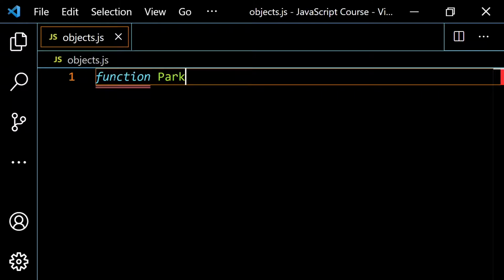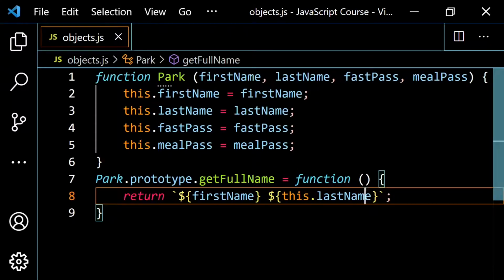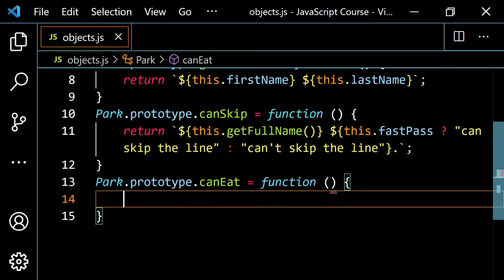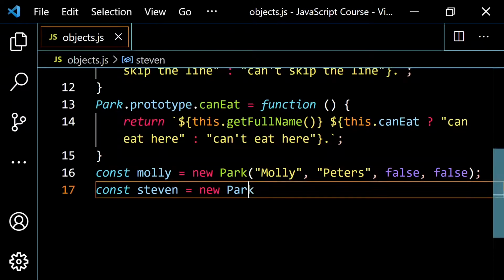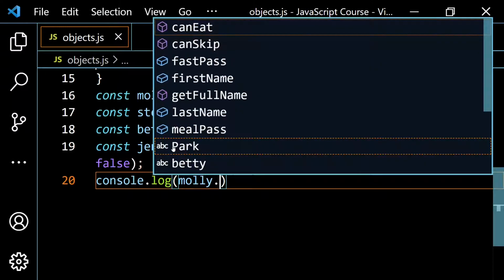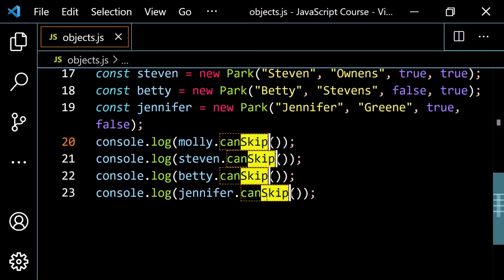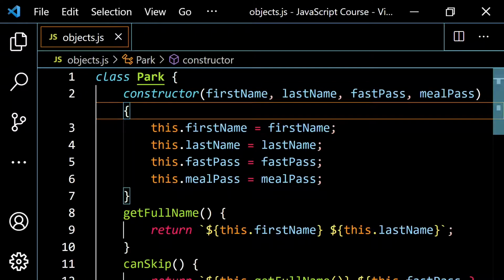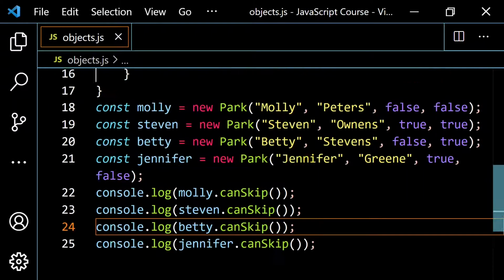JavaScript for Beginners #49 Using ES6 Classes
Here, we will show how we can convert from using a constructor function to the more common approach of ES6 classes.

0:00 Revisiting our constructor functions
1:41 Setting up methods on the prototype
3:55 Creating a few instances
5:23 Using our methods
7:18 Viewing our objects
7:45 Converting to a class